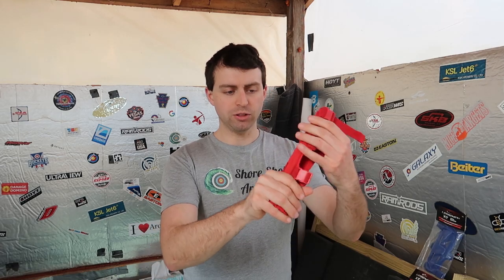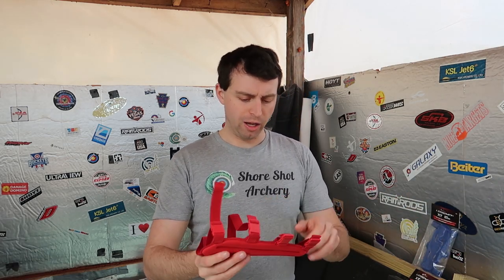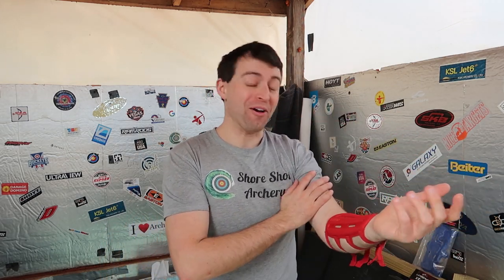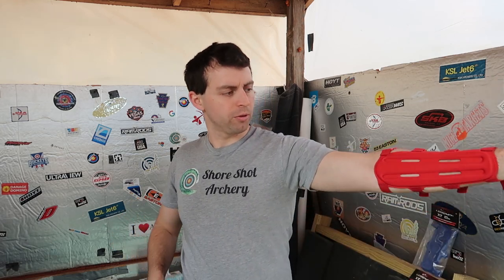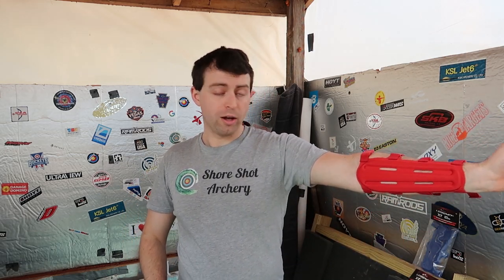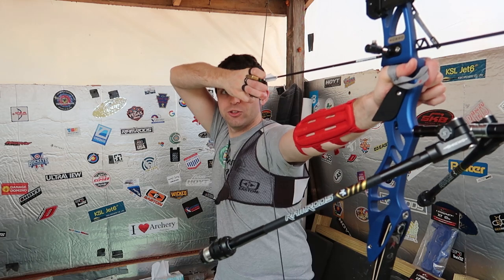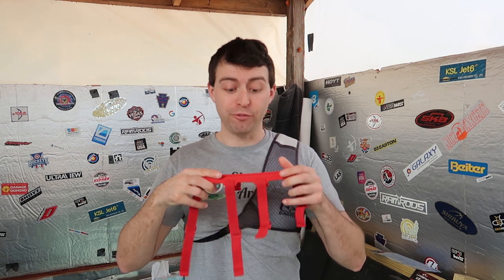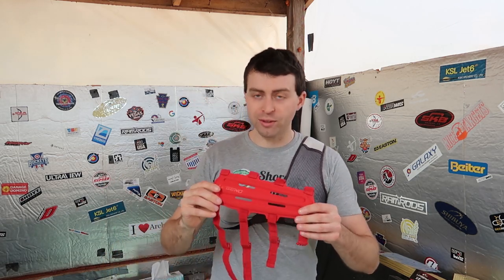The Perfect Beginner Arm Guard Legend Archery XT | Product Review